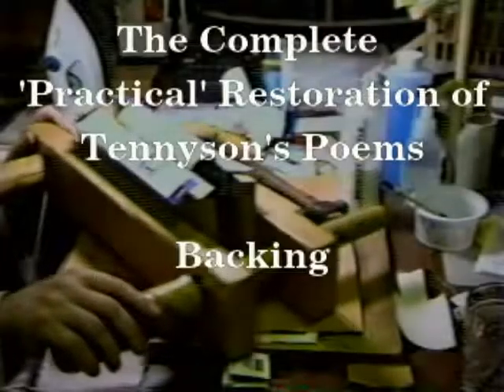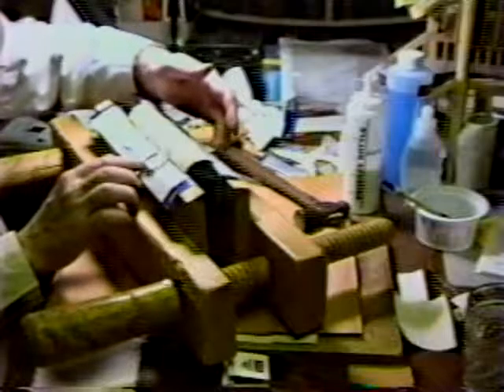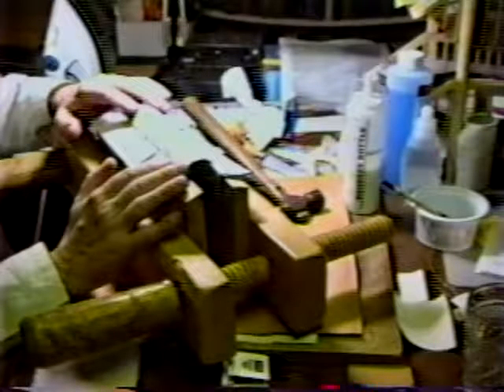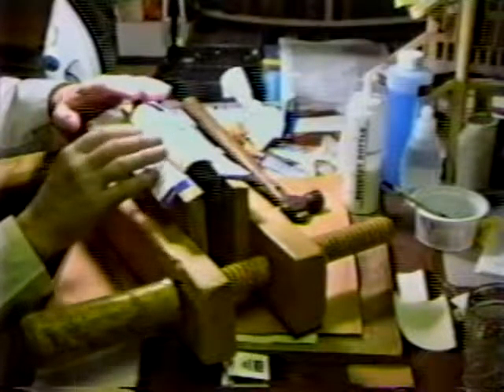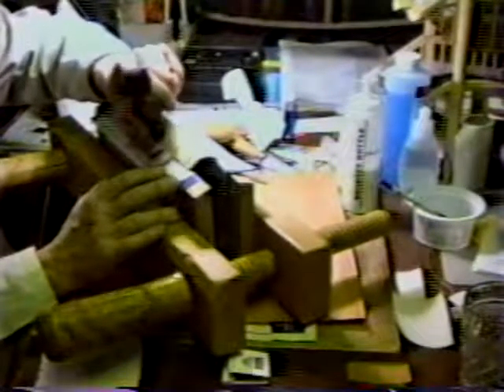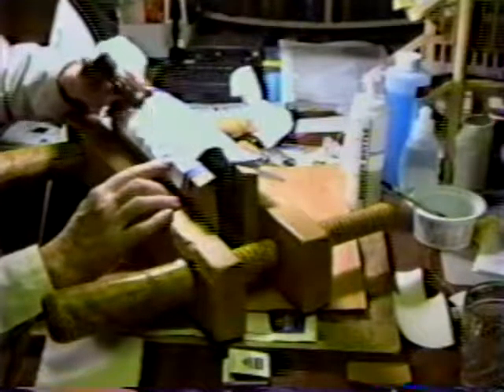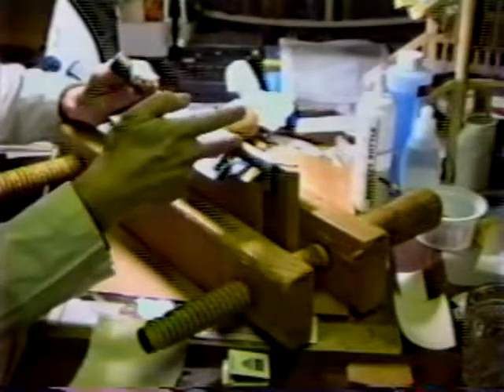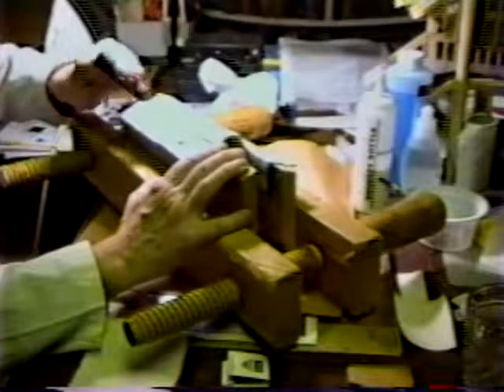15 BACKING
Demonstration of rounding and backing the restored and resewn text-block in preparation for attaching the boards and begining the respining.